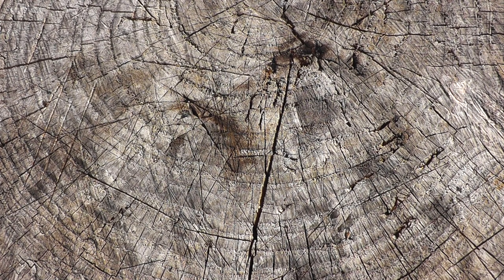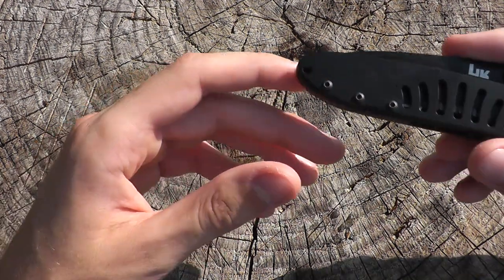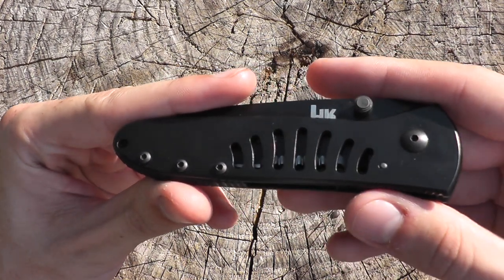benchmade monocrome 1080P macro time!